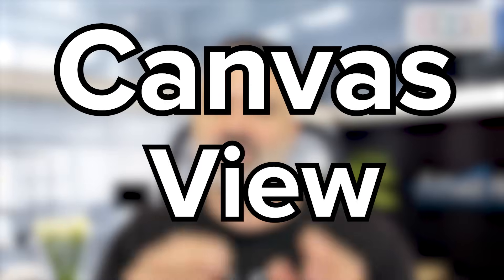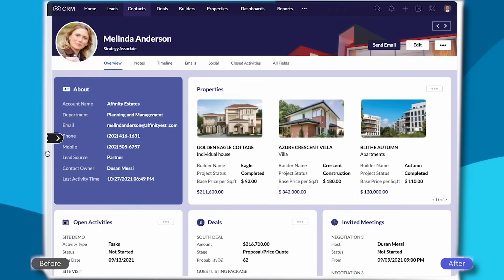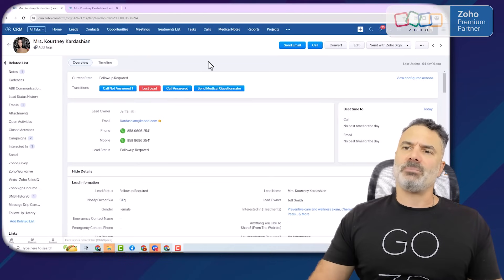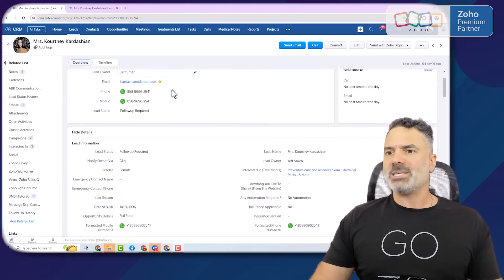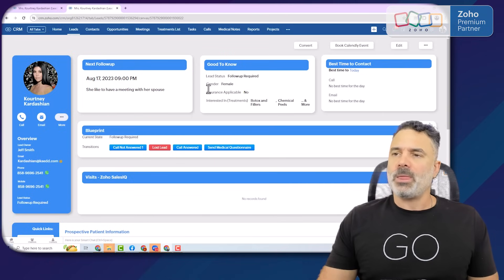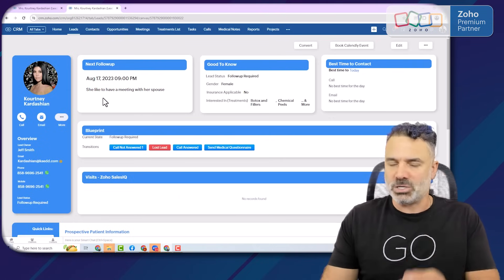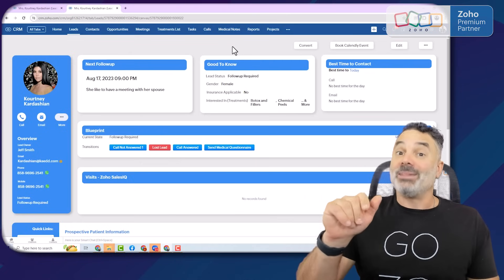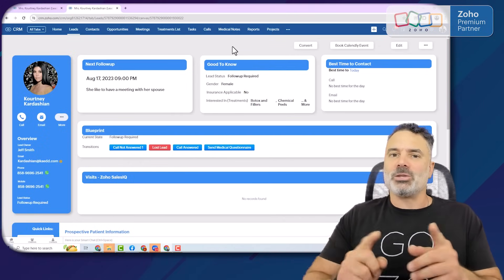Zoho CRM Canvas Projects: One Year Review and Insights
At Amazing Business Results, we excel at crafting solutions that are precisely tailored to our client's business needs. Our approach involves extracting client business requirements and translating them into custom Zoho systems that are unique to their business. We also provide comprehensive Zoho development and training services to ensure that employees are using the systems correctly. In addition, we create fantastic Zoho CRM Canvas designs.

Unlock the full potential of Zoho with our free training and support packages

My Book